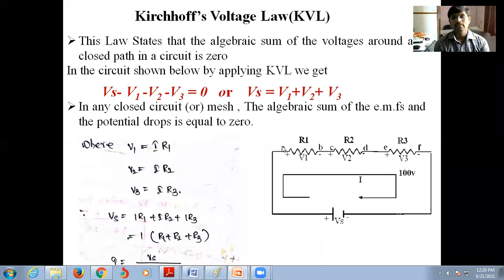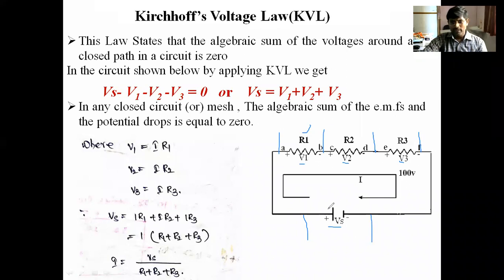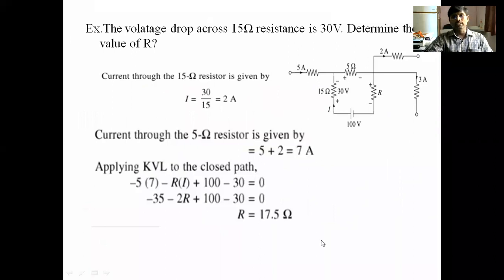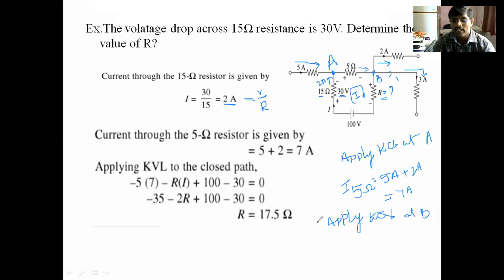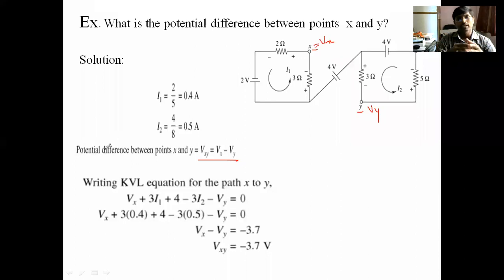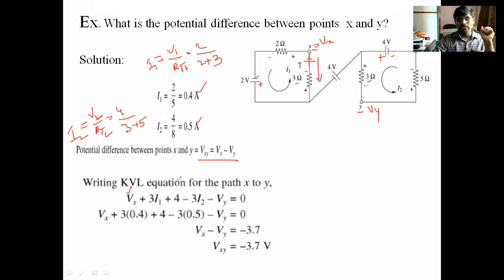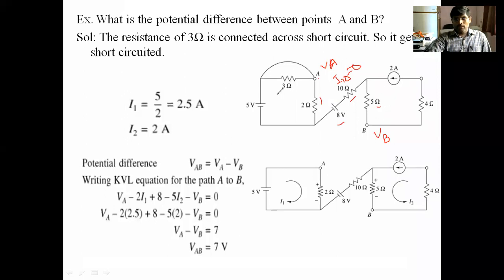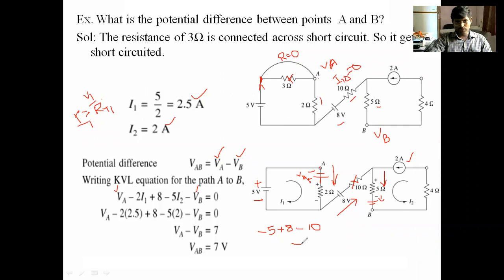Circuit Theory | Kirchhoff's Law by Dr.A. Immanuel